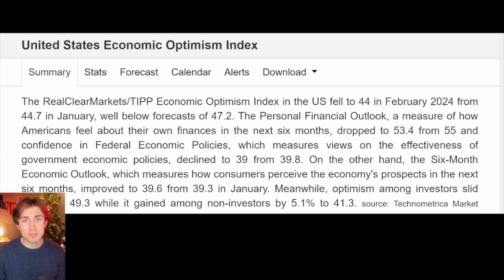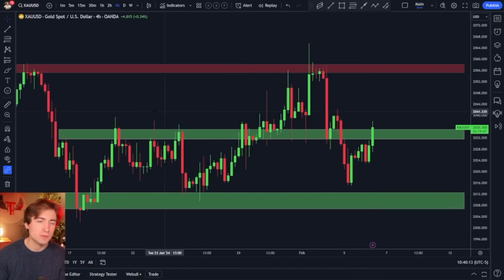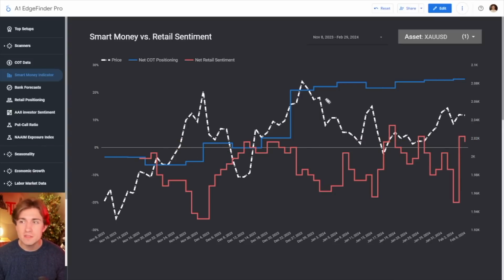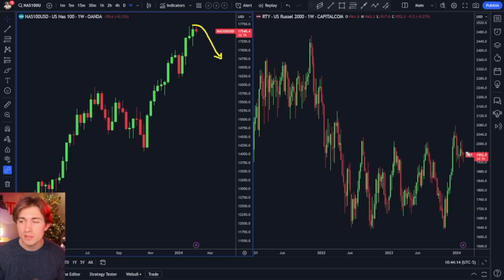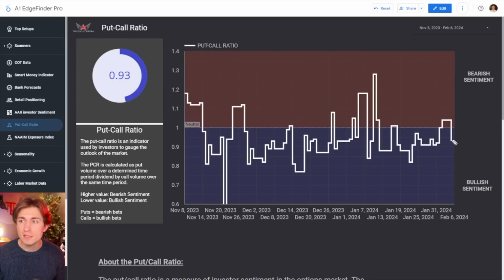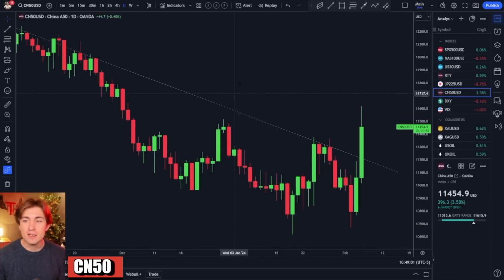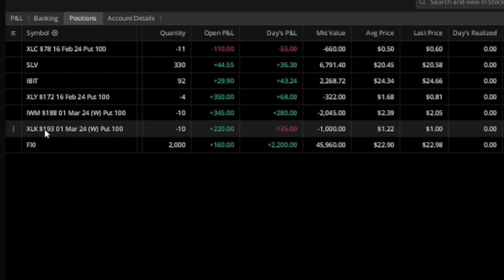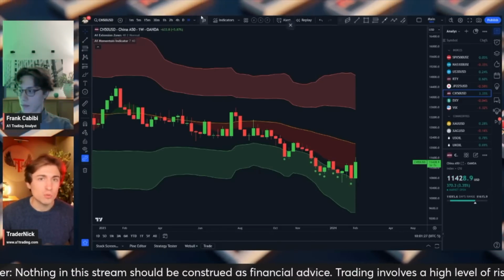MARKET WARNING: This is a MAJOR Red Flag...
0:00 - Intro
0:18 - Economic news / impact
1:19 - DXY
2:23 - XAU/USD
3:07 - Smart Money Indicator
4:10 - Tale of Two Markets
6:36 - SMH
7:07 - Put-Call Ratio
8:03 - AAII Investor Sentiment
8:39 - USOIL
9:00 - CN50